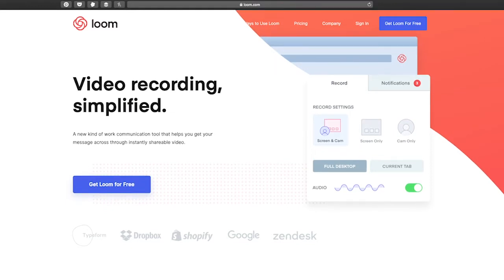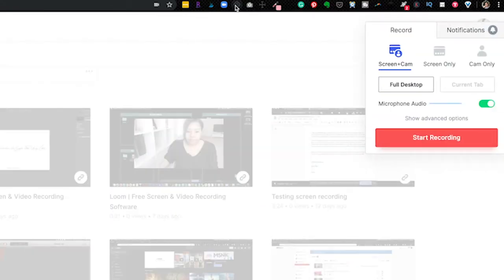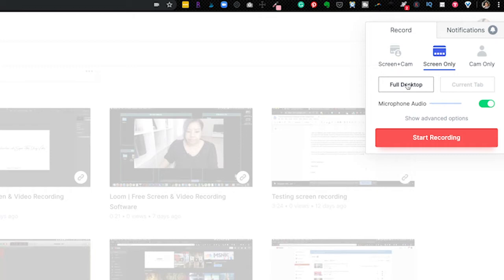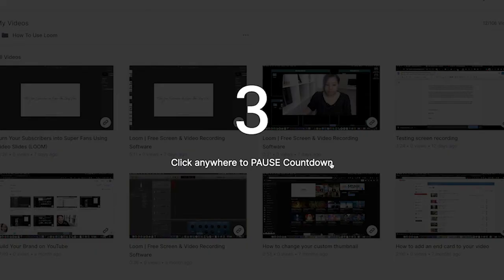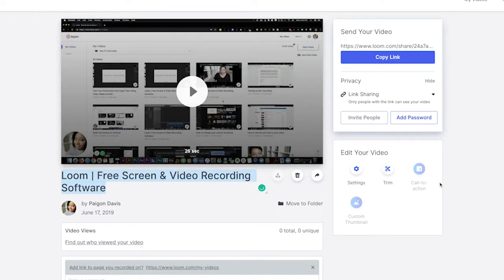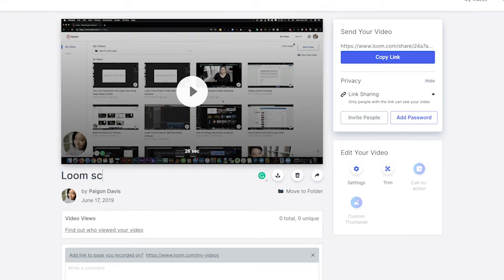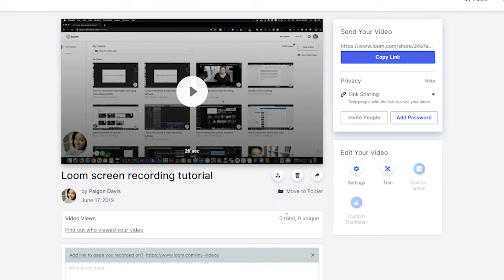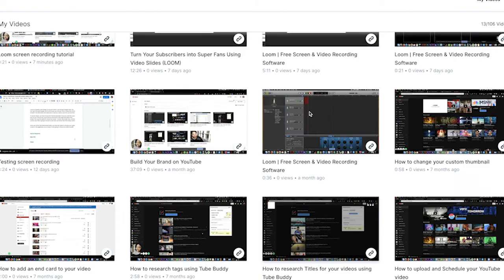Loom Tutorial | Record Your Computer Screen in Seconds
FREE COMPUTER SCREEN RECORDER | Loom // Need a free screen recorder? This video editing tutorial will show you how to use the loom screen recorder which is a computer screen recorder that’s free. If you’re looking for a computer screen recorder, this video will show you everything you need to know on how to use the loom video recorder, a computer screen recorder for free.

Next time you’re on the lookout for a free computer screen recorder, try using the computer screen recorder loom.

// FREE RESOURCES

// MY FAVORITE RESOURCES X TOOLS

//  ABOUT